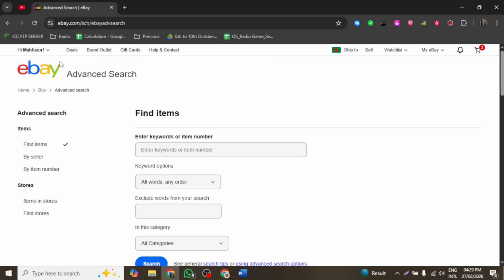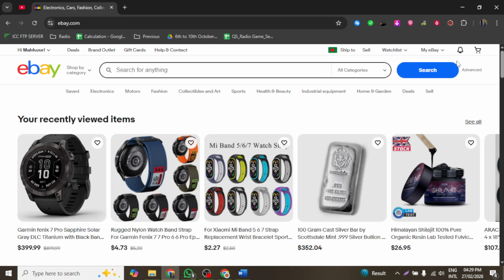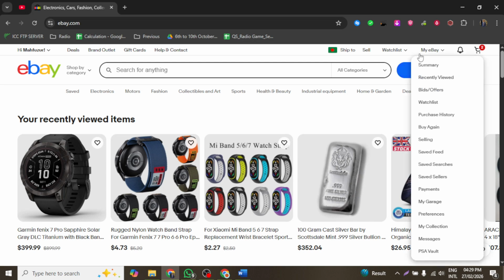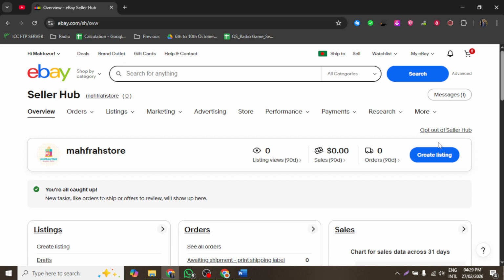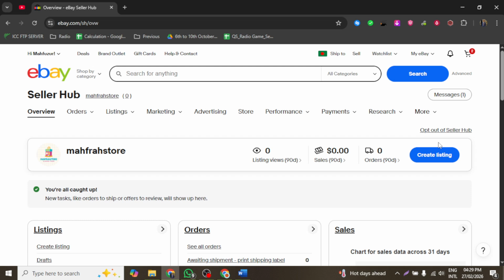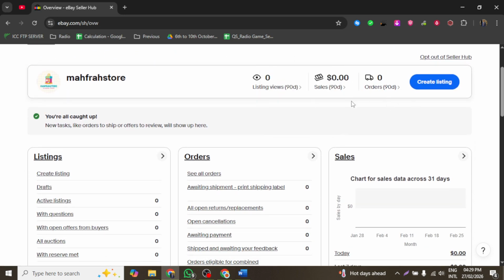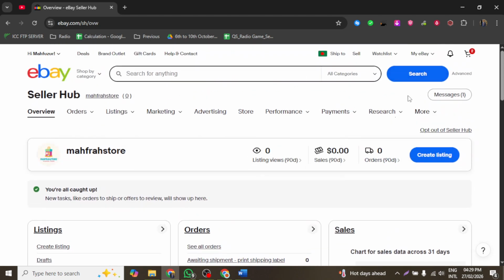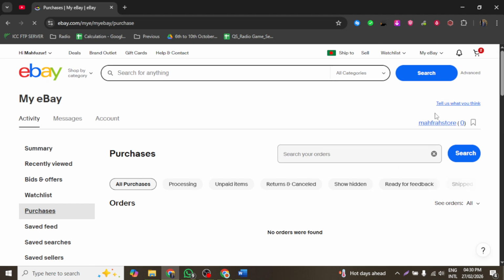How to leave feedback on eBay[LATEST GUIDE]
In today's Video we cover, How to leave feedback on eBay